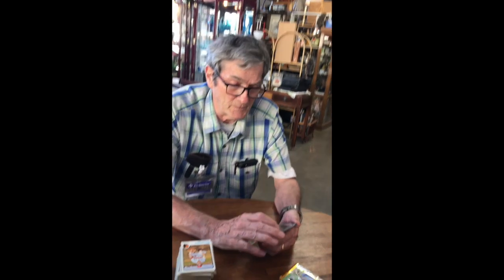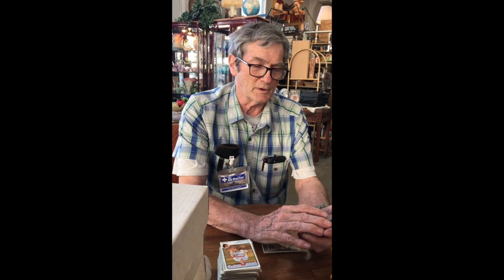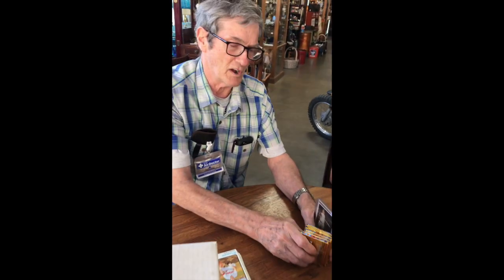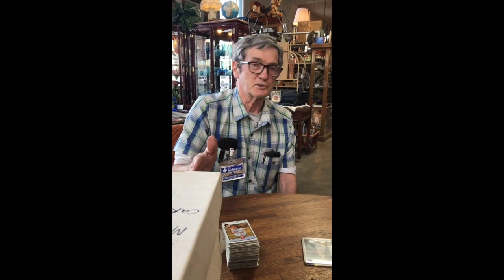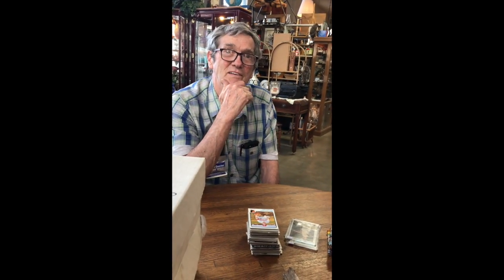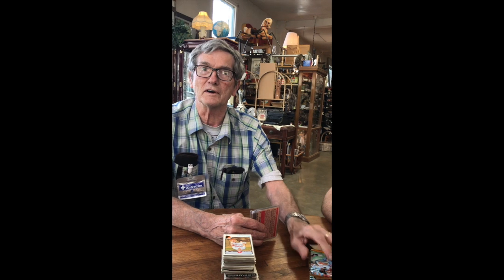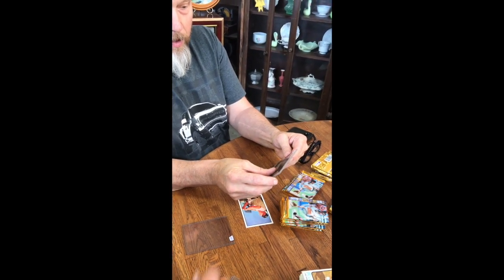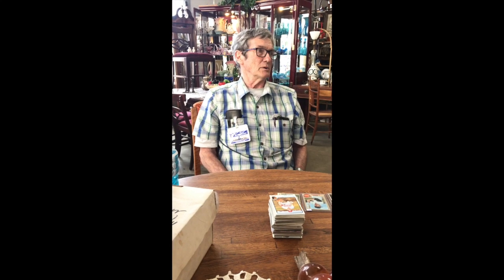Unscrupulous Auction Company Sells Counterfeit Cards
Sorry about the direction of the camera!  Been awhile and I totally forgot until the end!  This video is about an Unscrupulous Auction Company Sells Counterfeit Cards and how you can watch out for yourselves!  Learn from our mistakes!